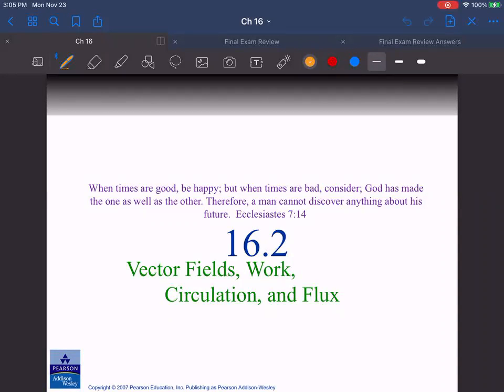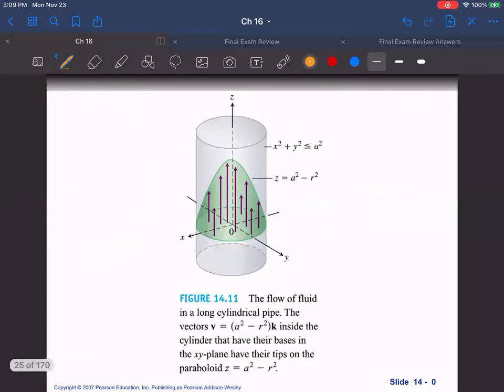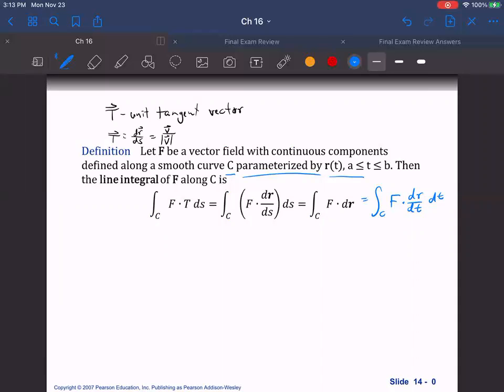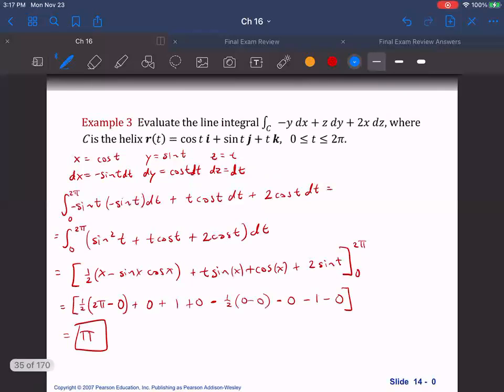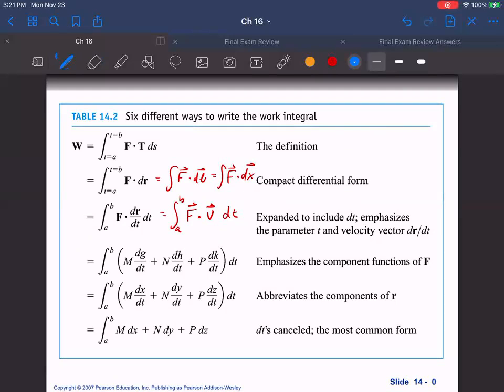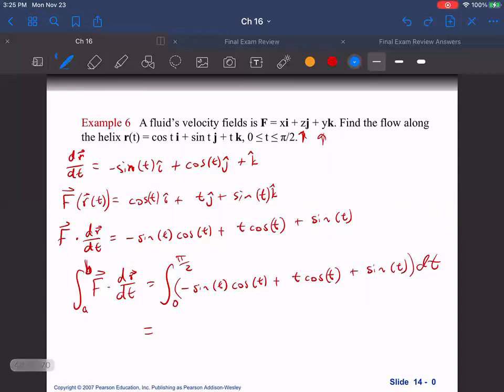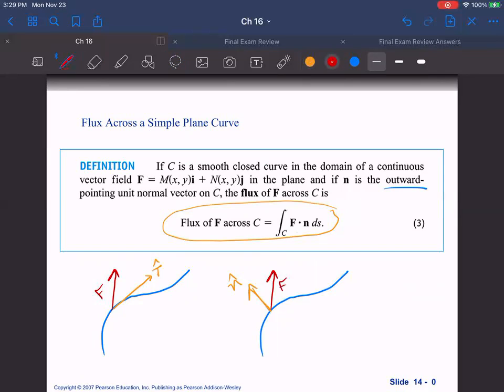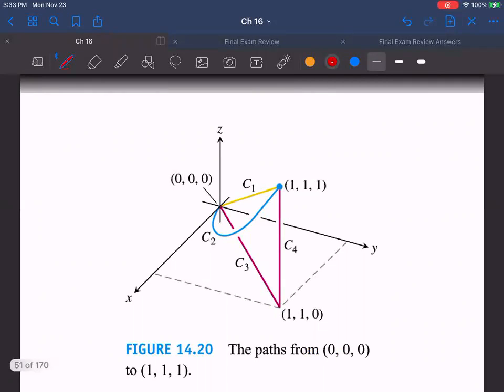Calculus Lecture 16.2 Vector Fields and Line Integrals